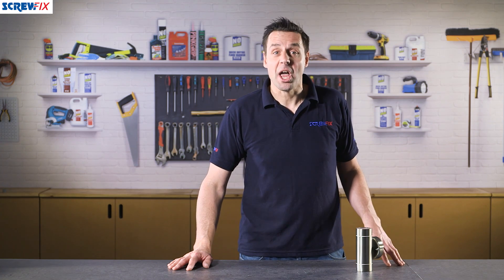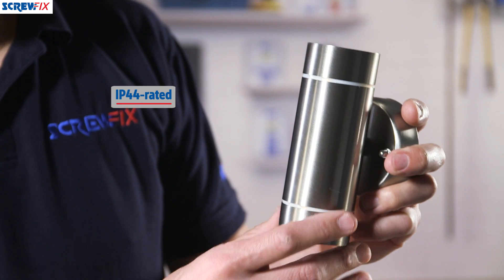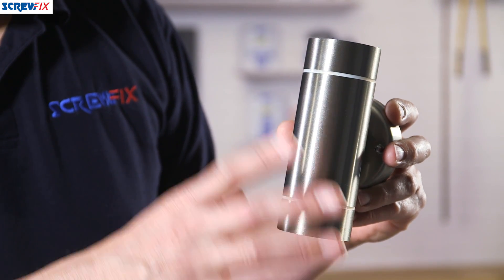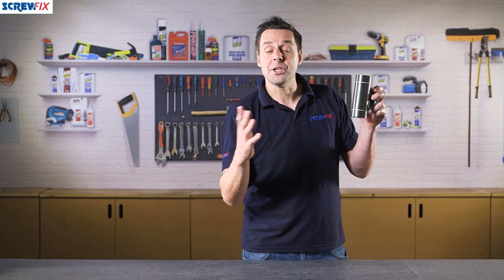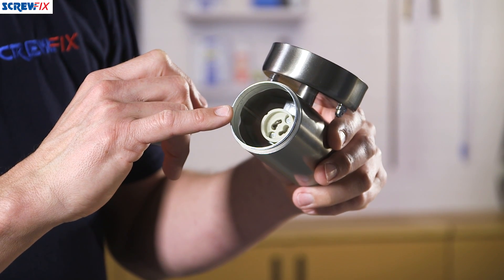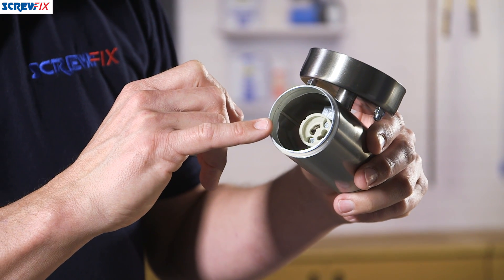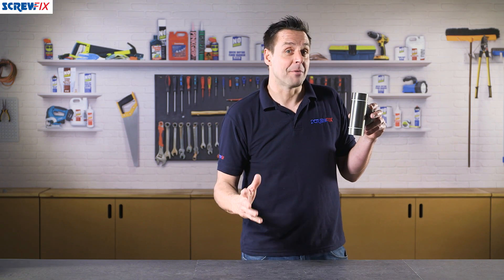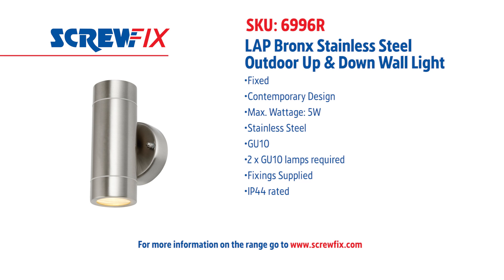LAP LAP BRONX OUTDOOR UP & DOWN WALL LIGHT STAINLESS STEEL | Screwfix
Screwfix - Stainless steel construction.

IP44
Fixed
Contemporary Design
Max. Wattage: 5W
Stainless Steel
GU10